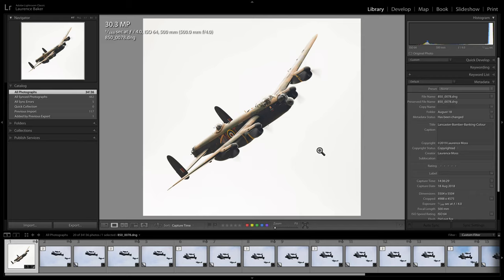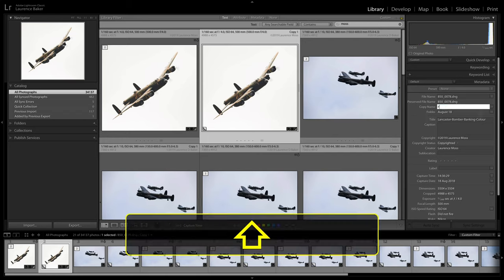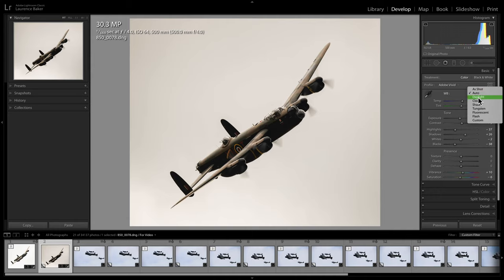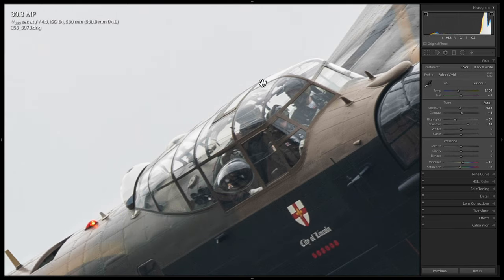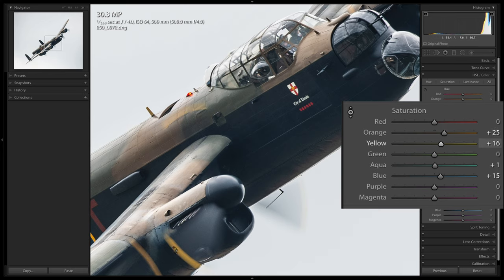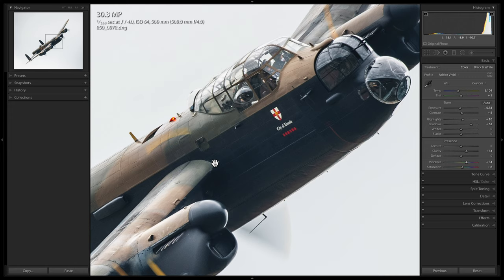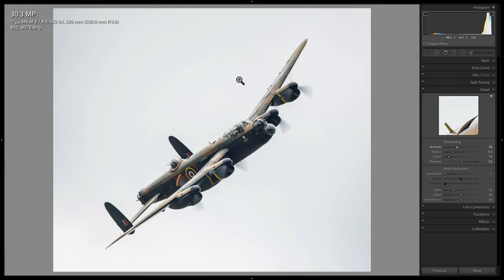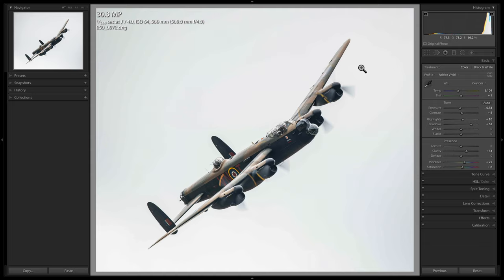A Lightroom Develop of a Lancaster Bomber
First, we create a virtual copy. Then we reset all settings to take the photo back to its out of camera settings. Then we crop, develop and sharpen the image.